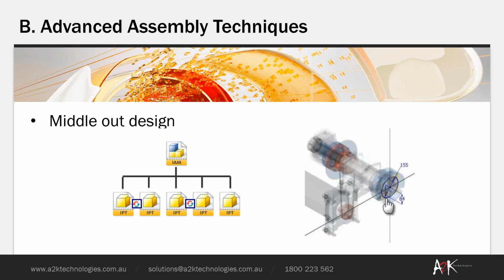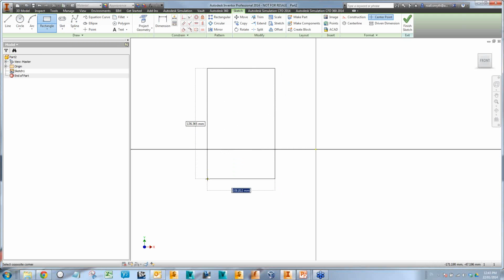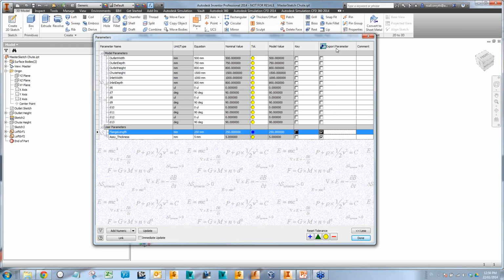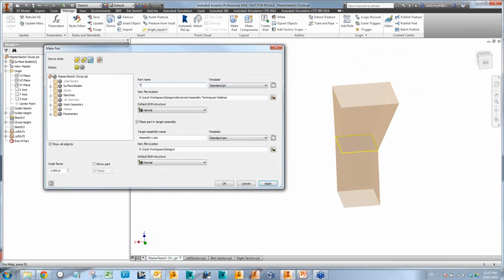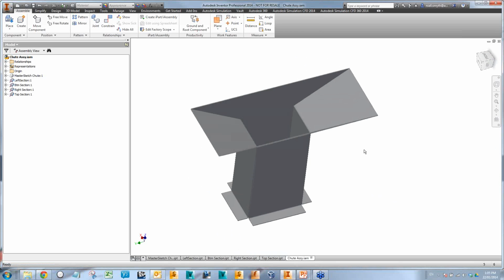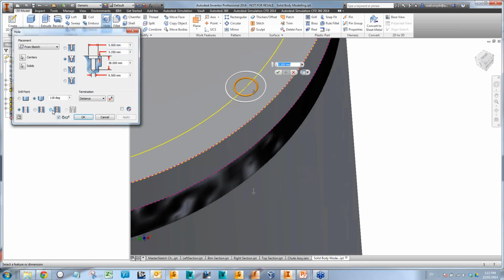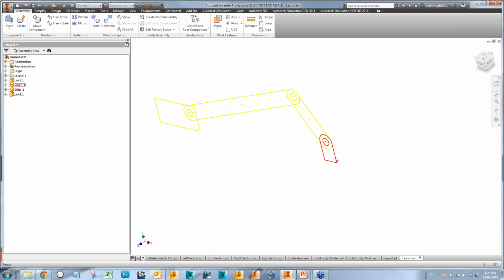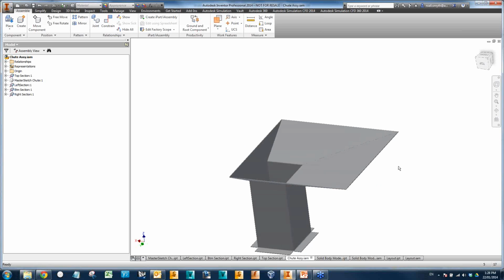Inventor Advanced Assembly Techniques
Learn how to build flexible assemblies that are controlled by a single part using a master sketching technique, and design mechanisms using 2D sketch blocks before converting into solid models. Understand how to use solid body modelling to quickly modify late assembly design changes and accelerate the time to complete designs.

This webinar was presented by Niall Smyth, Manufacturing Technical Consultant, A2K Technologies. Niall is a qualified mechanical engineer and has over 10 years experience working in industries ranging from petro chemical, automotive, aeronautical and defence. He has specialisation certification in simulation and the Product and Factory Design Suites. Key skills and areas of expertise include using simulation in digital prototyping to reduce development time and drive product development.